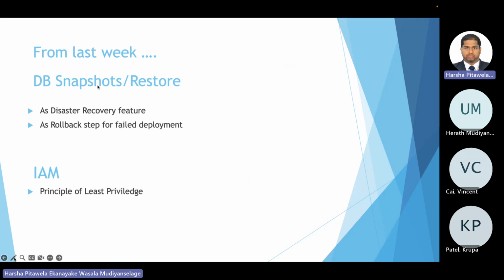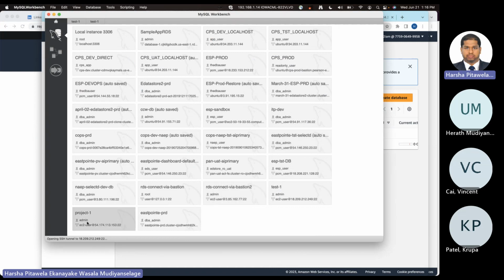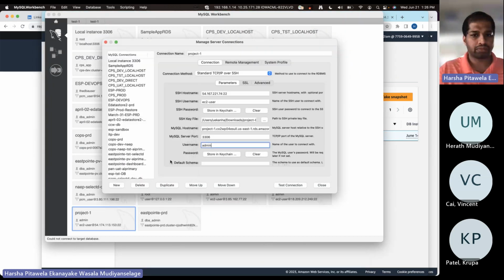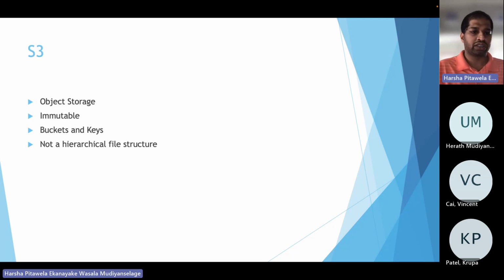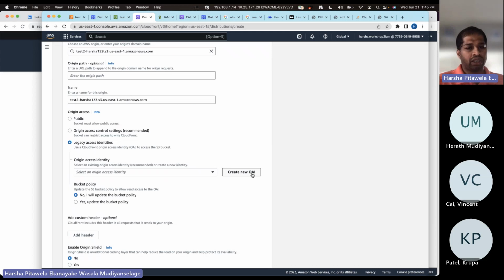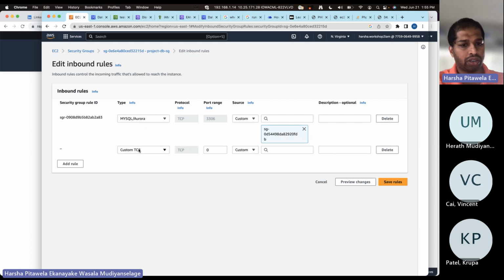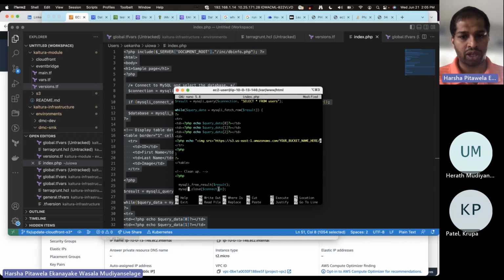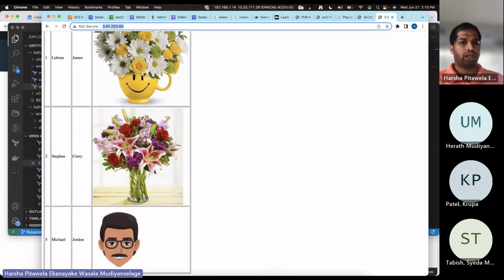Cloud Computing Workshop Series 2 - Video 3 - 21st June 2023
Video Recording of the Cloud Computing Workshop Series 2 - Workshop 3 - 21st June 2023